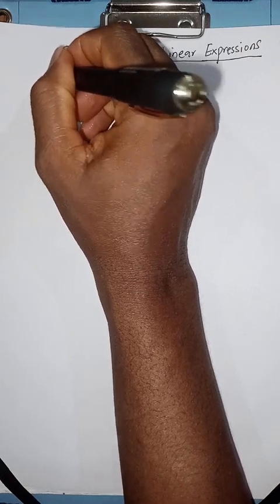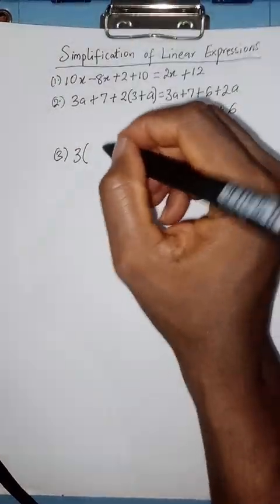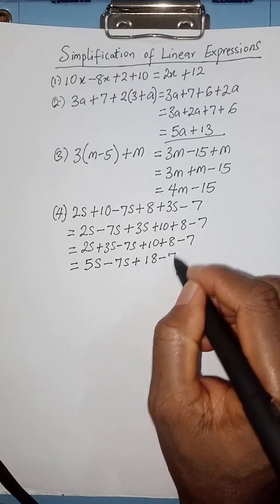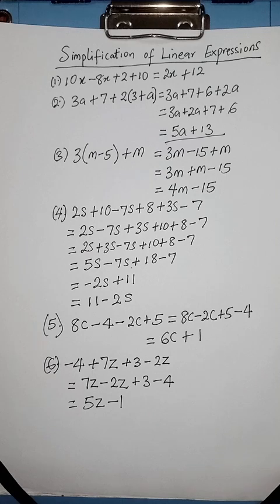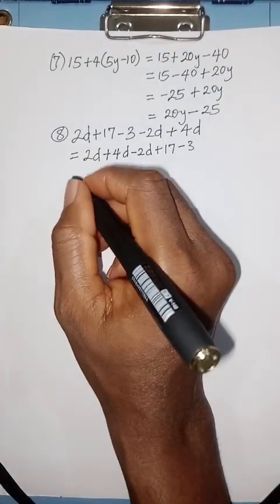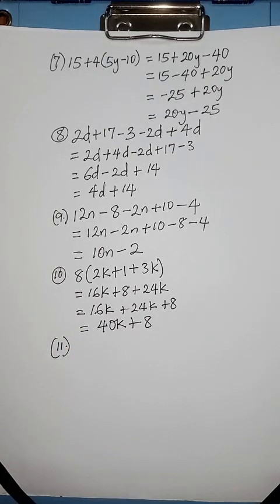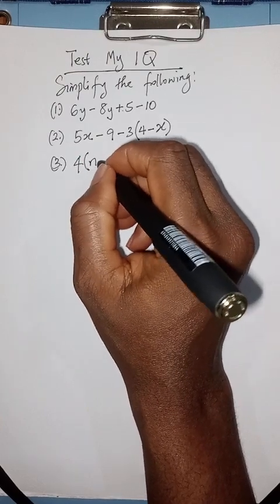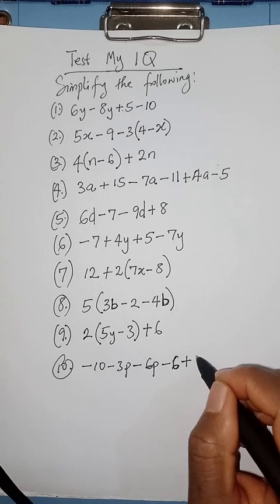Simplification of Algebraic Expressions in Math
Master the simplification of algebraic expressions in this detailed math lesson from Ben Math Lab! Learn how to simplify complex algebraic expressions step by step, making math easier to understand. This video covers essential tips and techniques to help students solve algebra problems with confidence. Perfect for beginners, students preparing for exams, and anyone looking to improve their math skills.

Understanding like terms and coefficients

Rules for algebraic simplification with examples